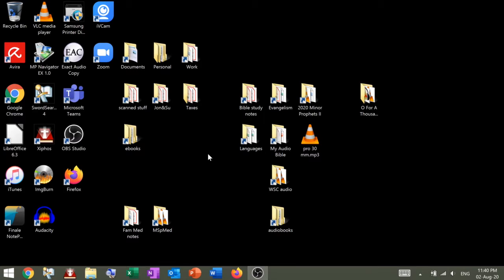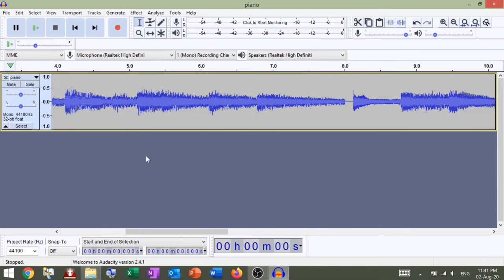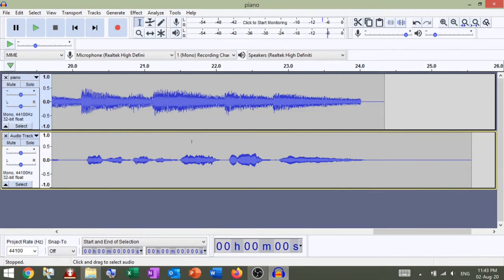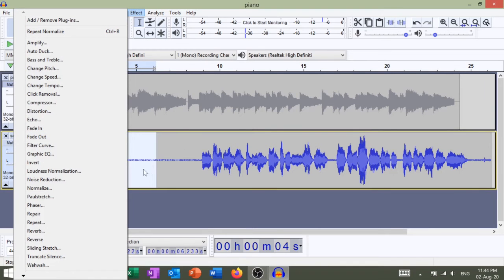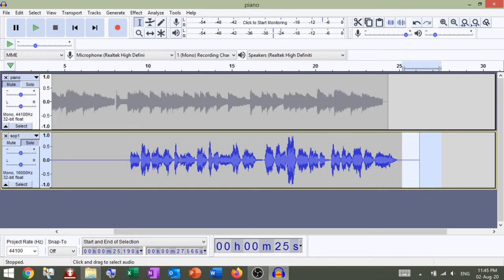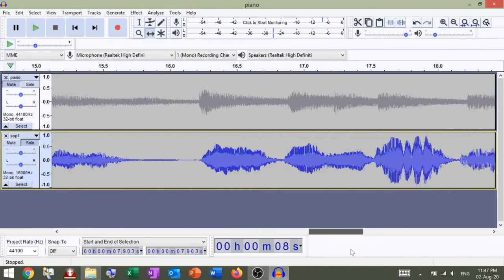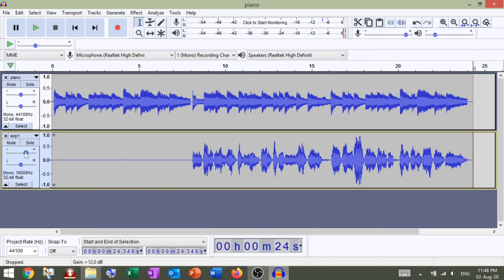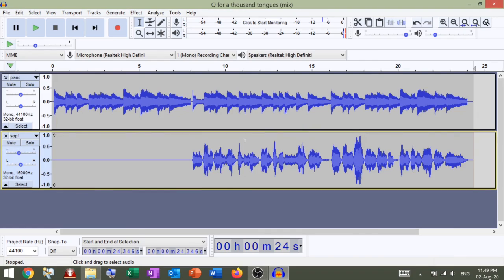YAF hymn compilation - Producing the guide track